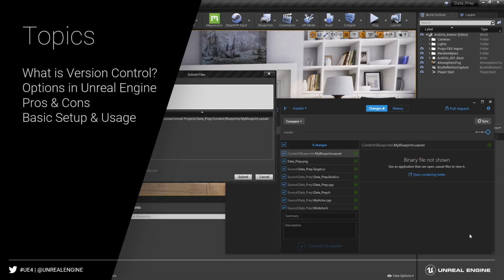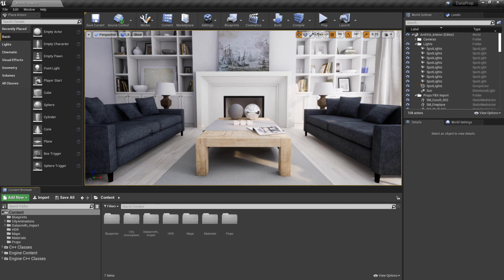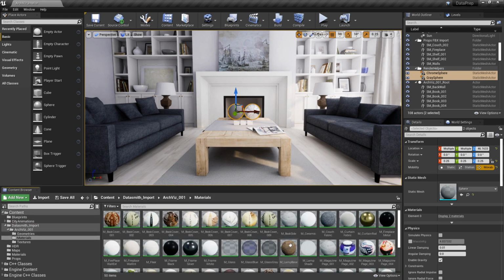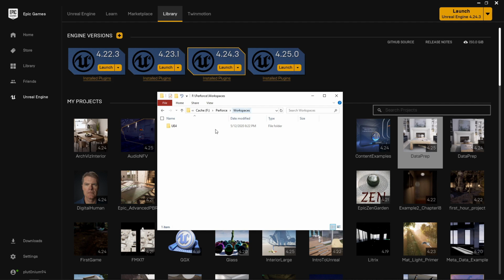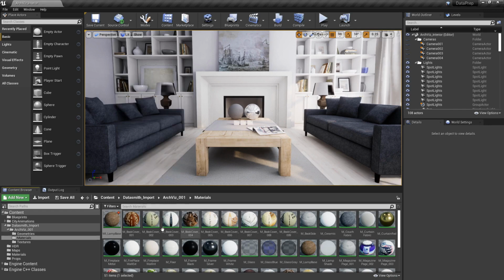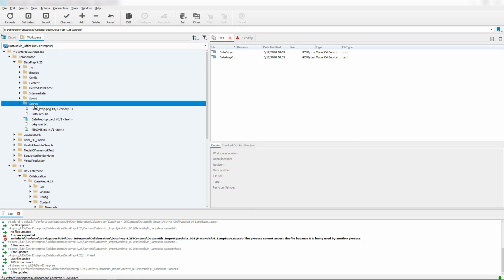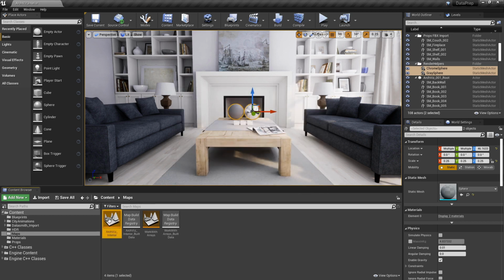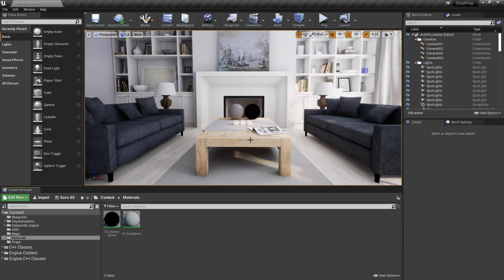Unreal Webinar - 2pm